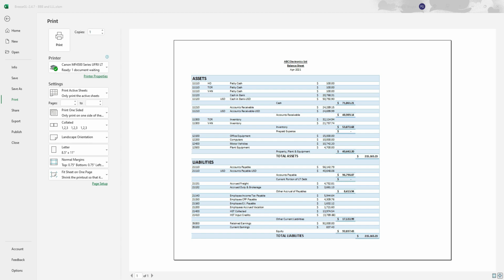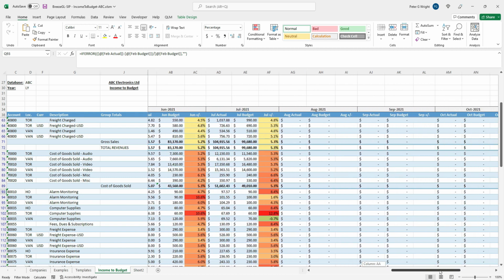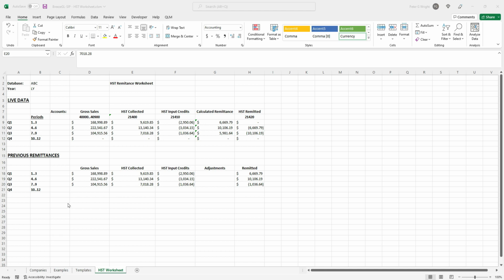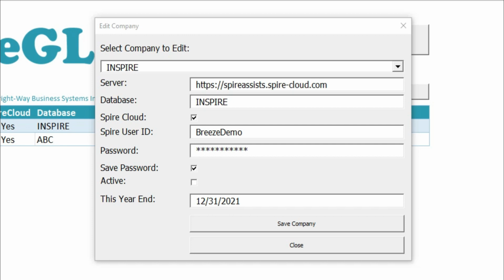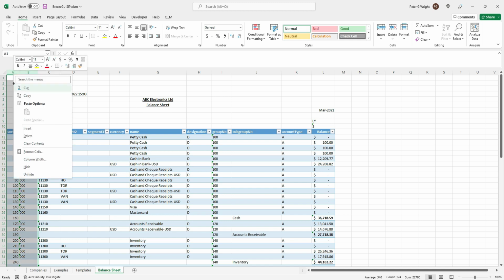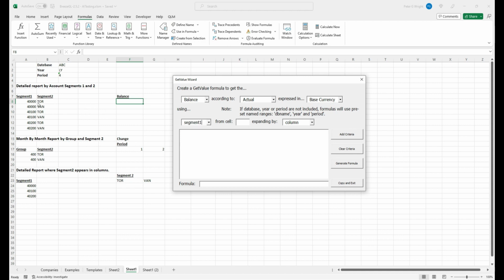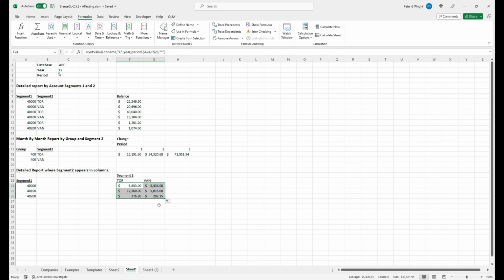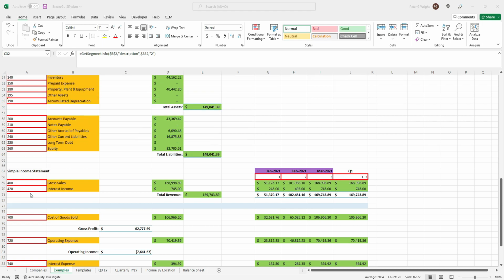BreezeGL - Financial Report Writer for Spire